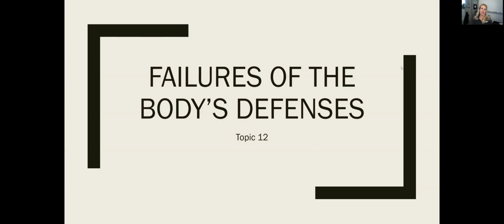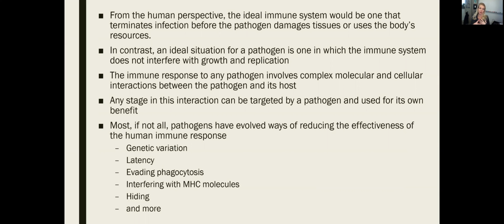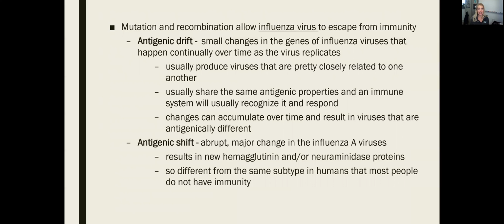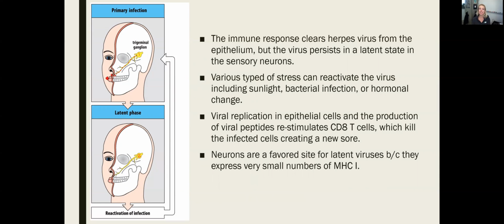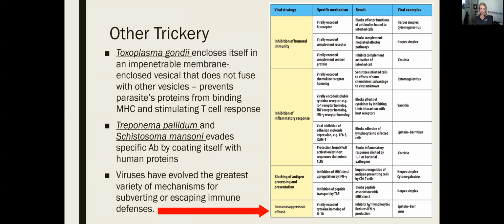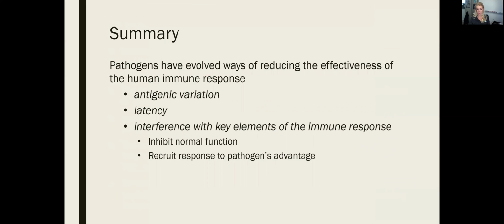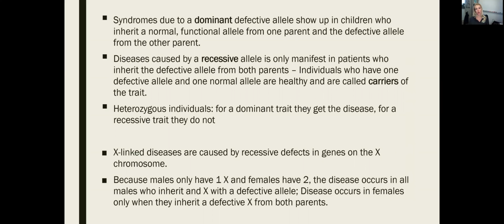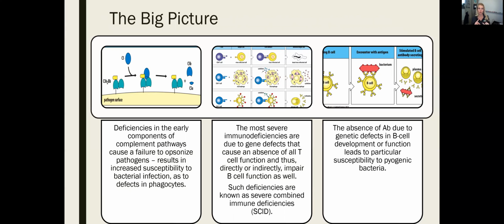Failures of the Body's Defenses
University of North Dakota BIMD 328 - Topic 12

Base images source: Parham, P. (2015) The immune system (4th ed.). London: Garland Science